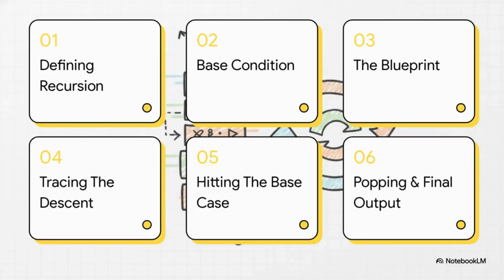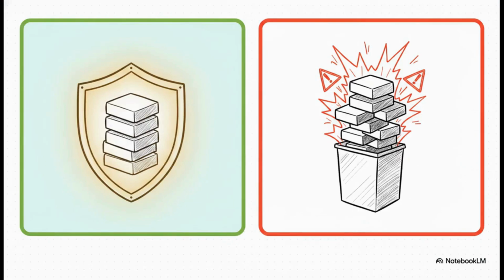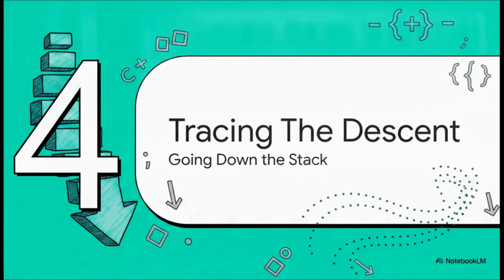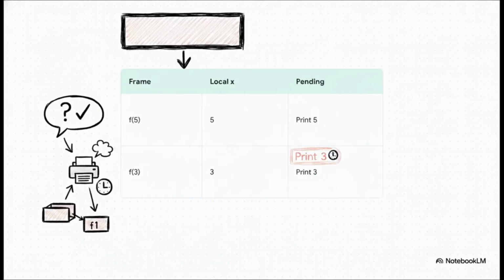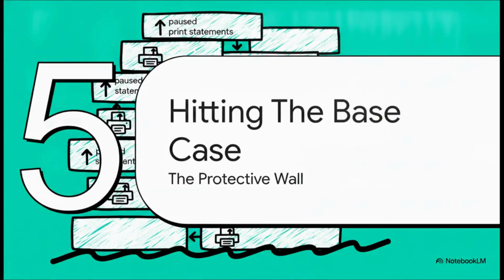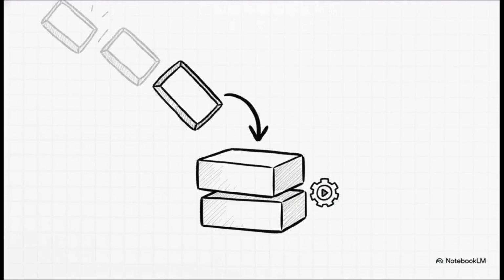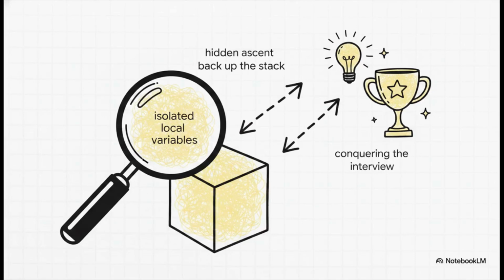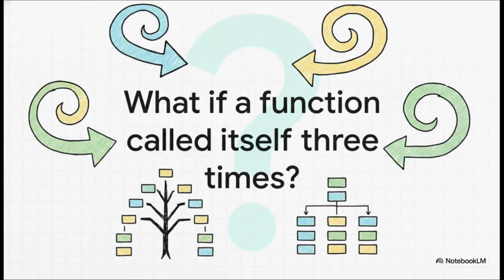Lec-30: How Recursion Works in C++ Programming | C++ Programming for Beginners | Complete Tutorial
Want to understand **Recursion in C++** the easy way? In this lecture, you'll learn **how recursion works in C++**, how a function can call itself, and how recursive functions are executed using the **Call Stack**. This beginner-friendly tutorial explains recursion step by step with visual examples, flow diagrams, and practical coding demonstrations.

Recursion is one of the most important concepts in C++ programming and is widely used in **Data Structures & Algorithms (DSA)**, coding interviews, competitive programming, and software development. If you've ever been confused about recursive functions, this lecture will make the concept simple and easy to understand.

## 📚 In this video, you'll learn:

✅ What is Recursion in C++?
✅ What is a Recursive Function?
✅ How Recursion Works Step-by-Step
✅ Understanding the Call Stack in Recursion
✅ Base Case and Recursive Case Explained
✅ Flow of Recursive Function Execution
✅ Recursive Function vs Iterative Approach
✅ Solving Problems Using Recursion
✅ Real-Life Examples and Practical Coding Demonstrations

💡 By the end of this lecture, you'll confidently understand **how recursion executes in C++**, how function calls are managed in the call stack, why the **base case** is essential, and how recursive thinking helps solve complex programming problems more effectively.

📺 **Watch the complete "C++ Programming by Skip UNI" playlist** to master C++ from beginner to advanced with practical coding exercises, real-world examples, university exam-focused explanations, and interview preparation.

* Interview-focused explanations
* Complete C++ course from beginner to advanced
* Easy-to-understand concepts with hands-on practice